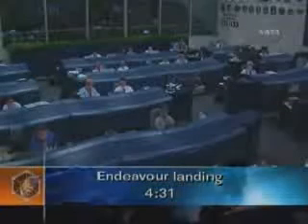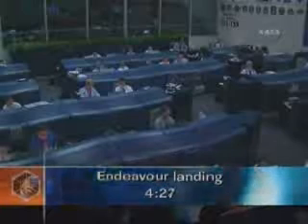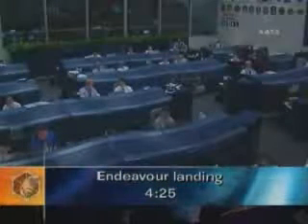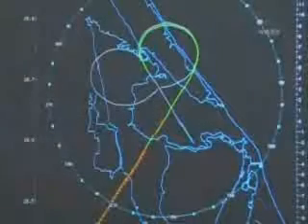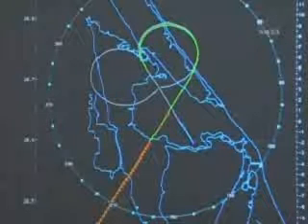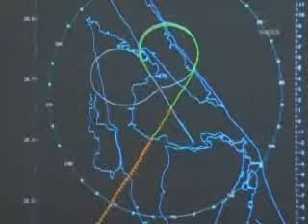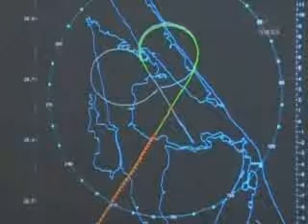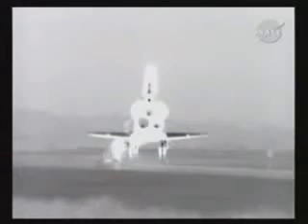A cinco minutos del aterrizaje del Endeavor - Space Shuttle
A cinco minutos del aterrizaje del Endeavor - Space Shuttle - Captured Live on Ustream